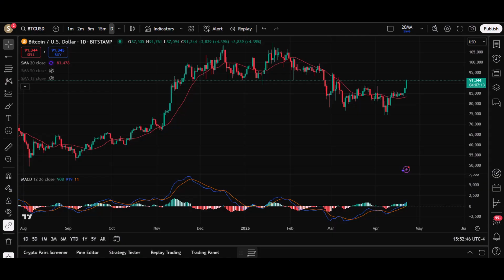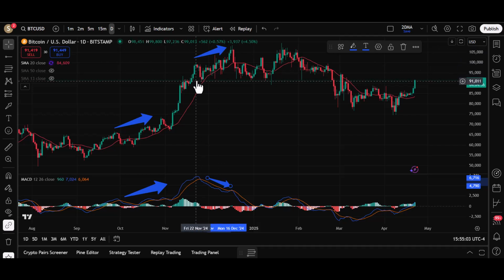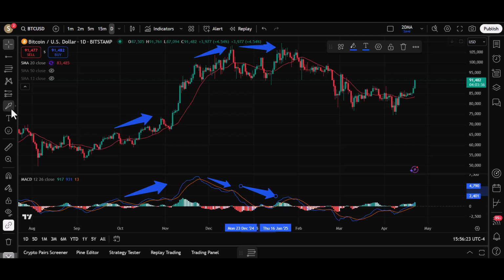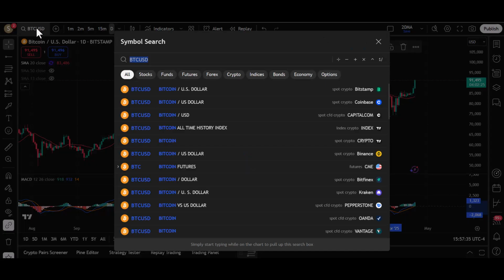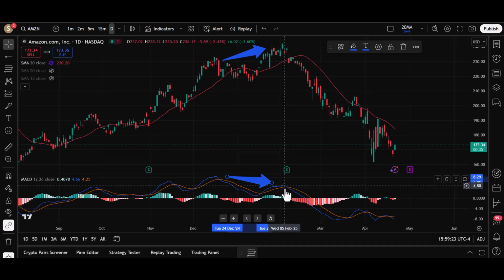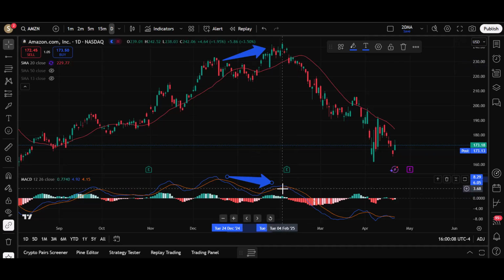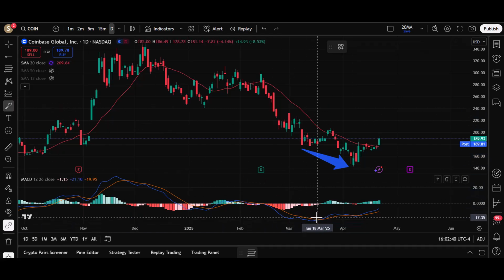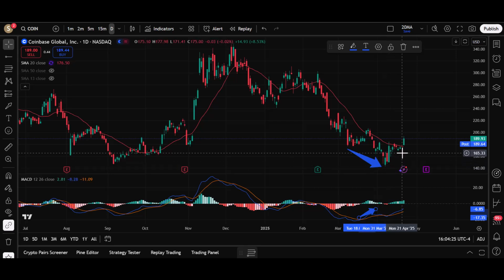One Trading Signal and You'll Crush Your Goals in 2025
Learn how to identify early trend reversals using positive and negative MACD divergence. In this video, I walk you through real-world examples with Bitcoin, Amazon, and Coinbase to show how MACD gives early signals before price changes actually happen.

Whether you're a swing trader or a long-term investor, understanding MACD divergence can give you a powerful edge. You'll see how:

A negative divergence in MACD can signal a top

A positive divergence often means a bottom is forming

These signals help you tighten stops or prep for entry ahead of the crowd

This is one of the first indicators I ever used—and still one of my favorites after 30 years of trading.

🗨️ Drop your questions in the comments—I reply to them all!